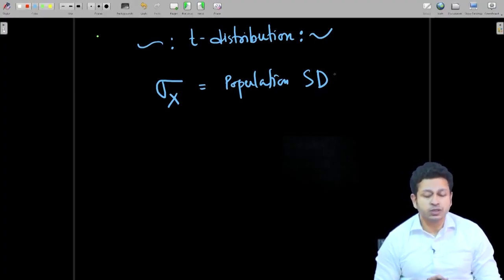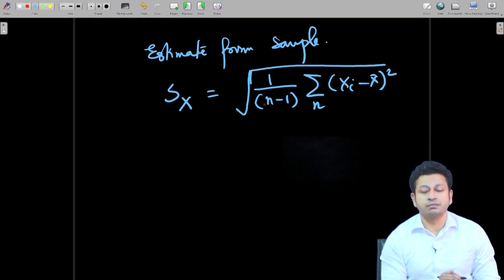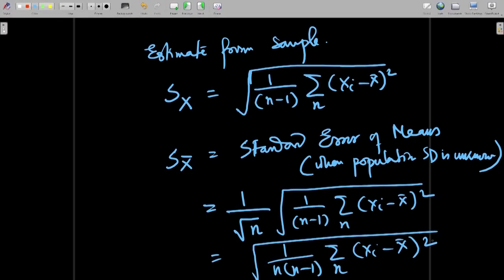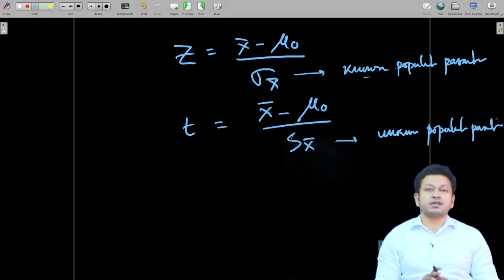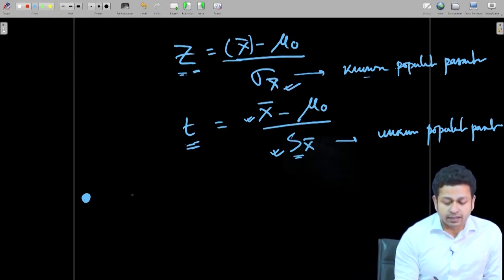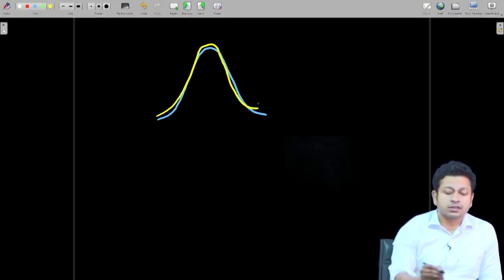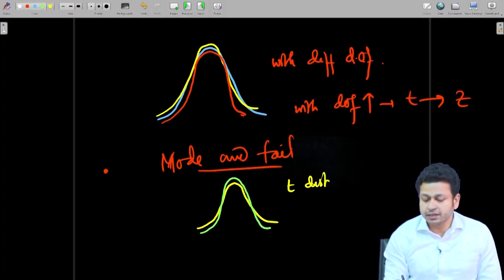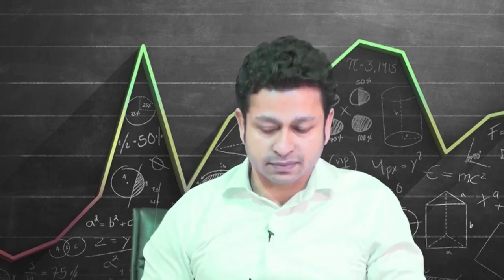Lecture_29:T_Distribution